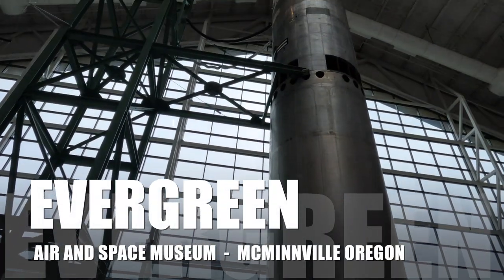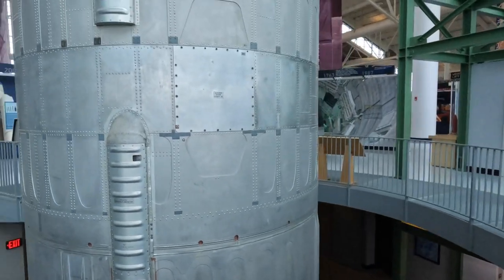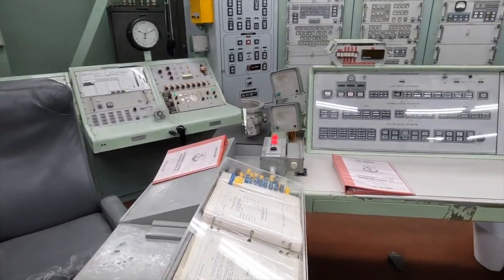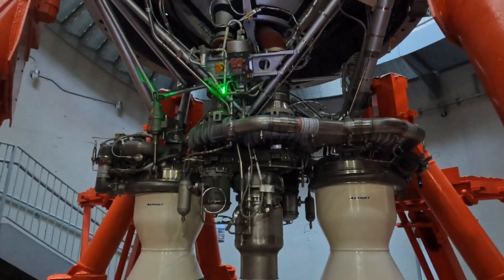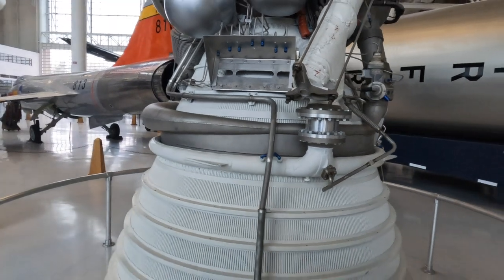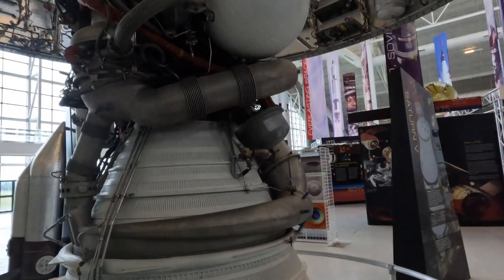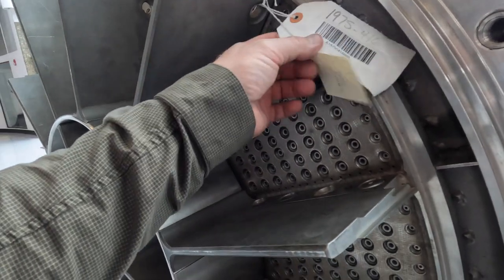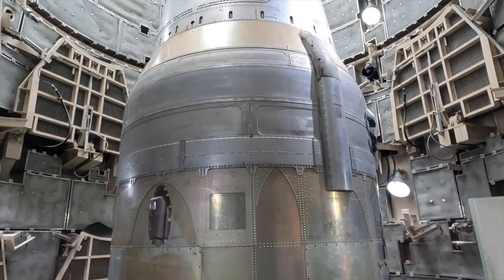Titan 2 Complete Rocket on the Ground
The Evergreen Aviation & Space Museum has a complete, brand new, Titan 2 rocket. They dug a huge hole in their museum floor and installed the 90' tall missile vertically. There is a vertical staircase taking you down to the Aerojet engines. Just underground a mission control facility has been built. There is a bench to rest and watch old movies of these missiles in action. At the bottom you can walk right underneath the rocket and check out every detail of the engines. This is my second visit here and this has inspired me to find out how these engines made so much power. I have also seen these engines in Tucson Arizona at the Titan Missile Museum. They are the last missile silo of that era and you can tour it underground. I have two videos of it on my channel and I will link the second one from November 2022 at the end of this video. I shot this footage in January 2023. Looks like I will be back in June as they are going to have one of the final SR-71 Blackbird pilot and crew member reunions.